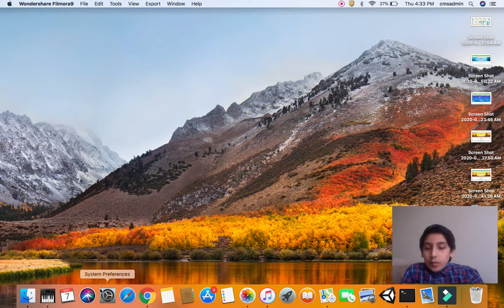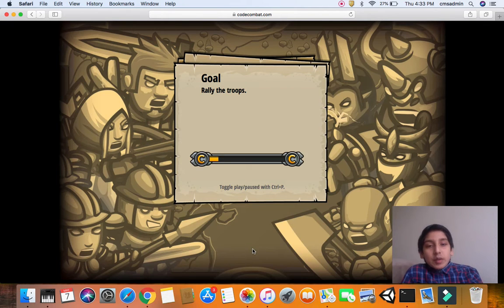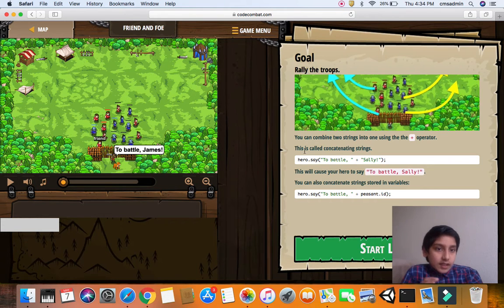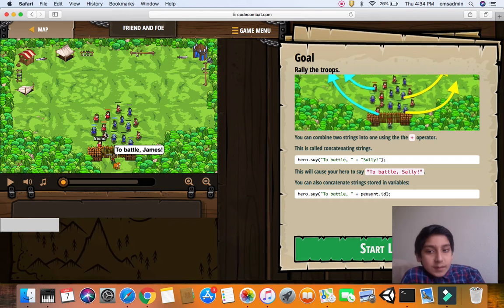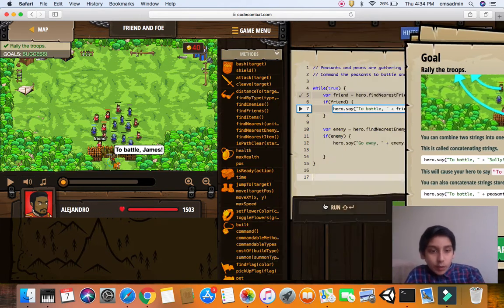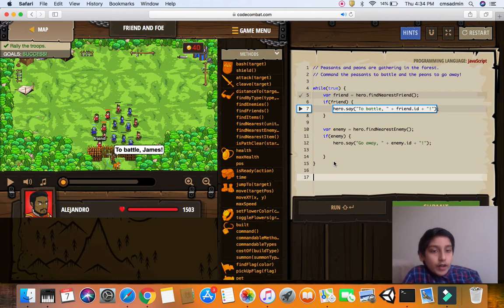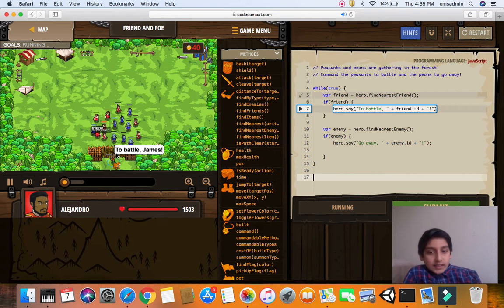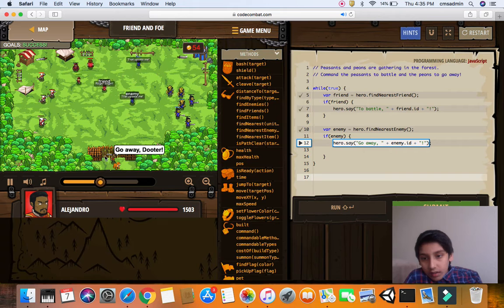concatenating strings with goutham